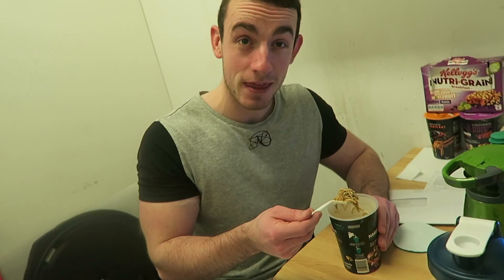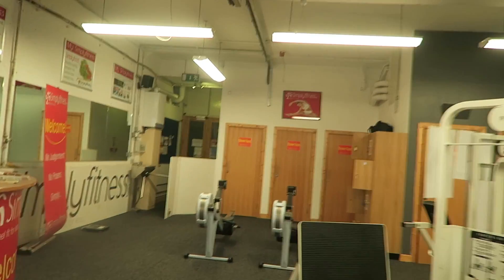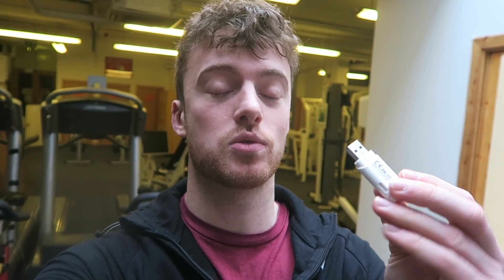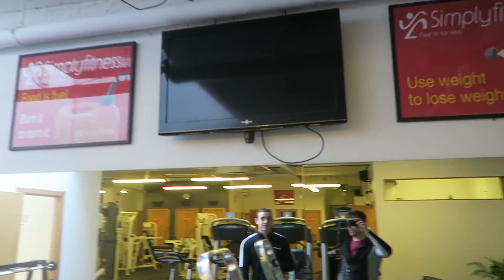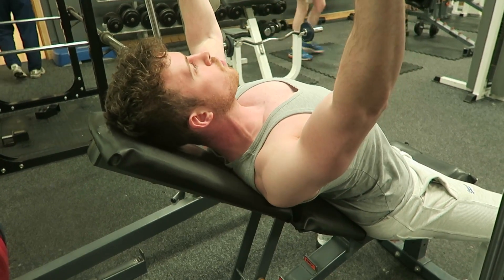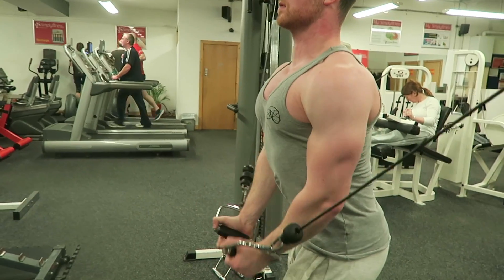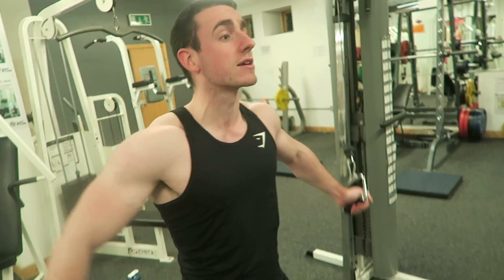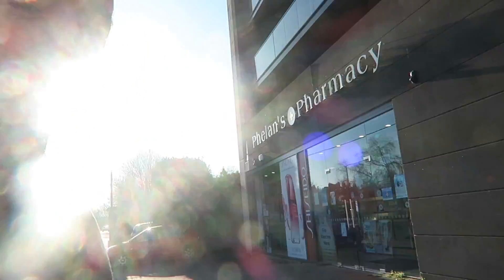OPENING OUR DOORS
This video shows you inside our gym for the first time. You'll get to see how we are setting up our gym as we make plans to turn a gym we bought, into a gym we dreamed.

➢ Snapchat Username: newelementfit